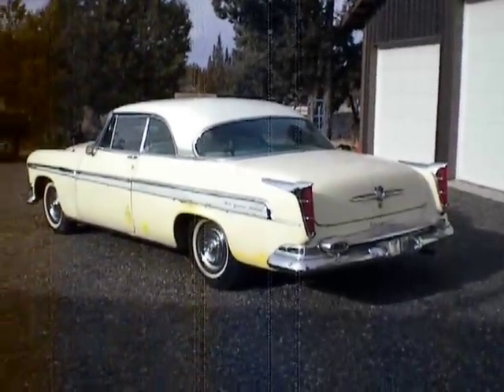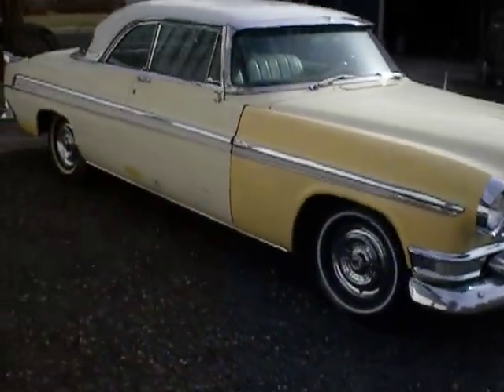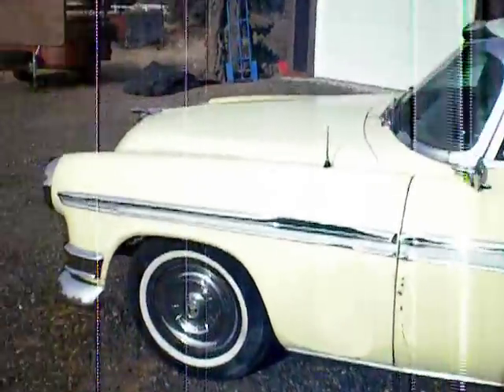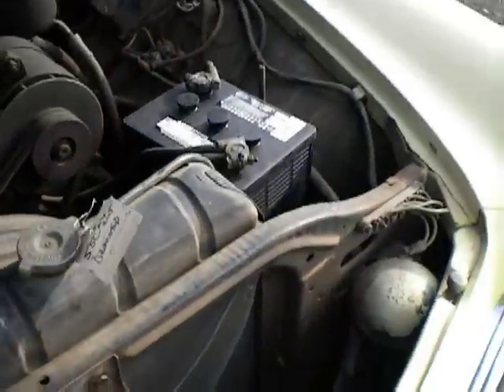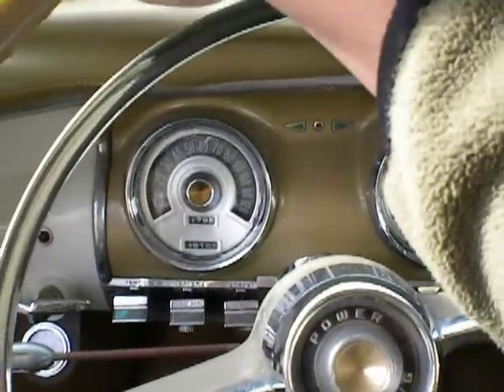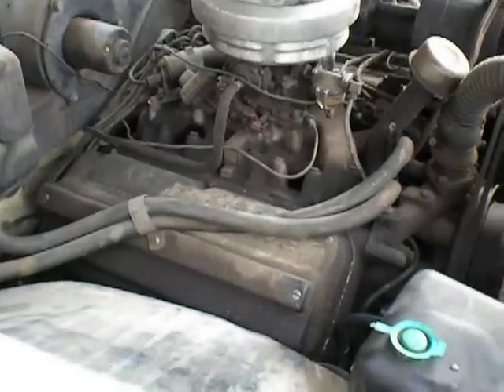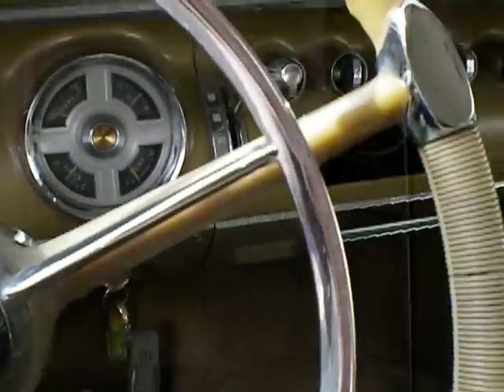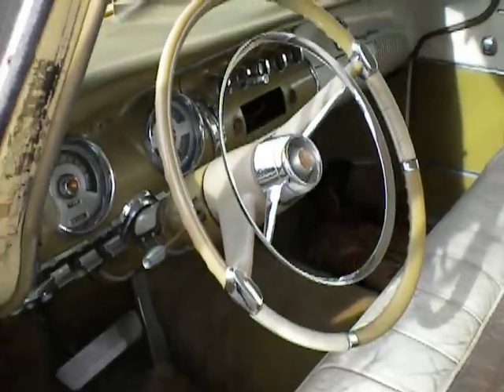55 Chrysler video 301.AVI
55 Chrysler New Yorker Deluxe 2 door hardtop I have for sale on ebay.